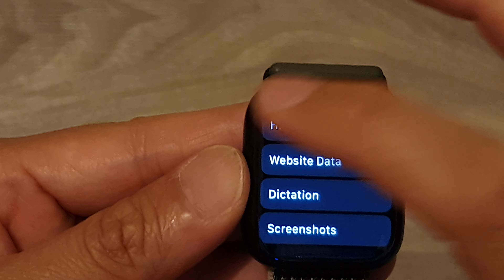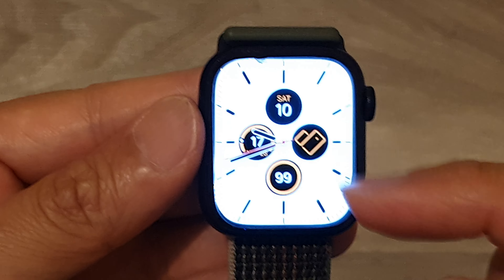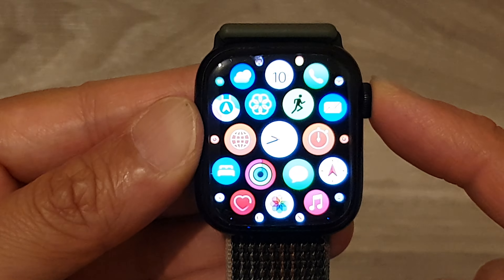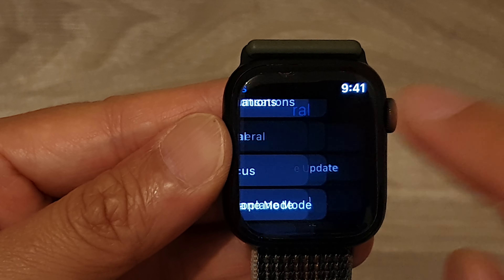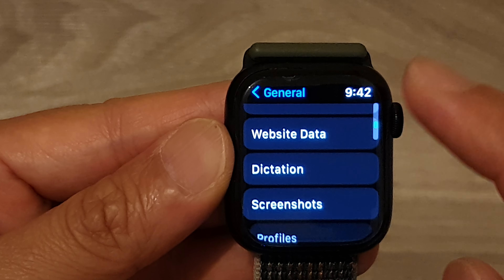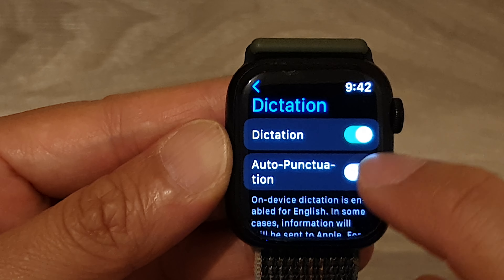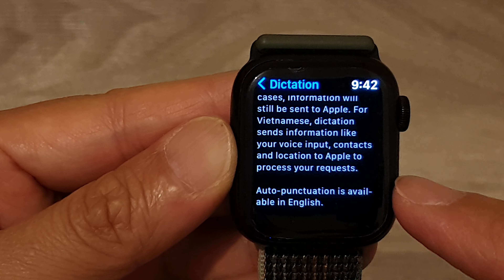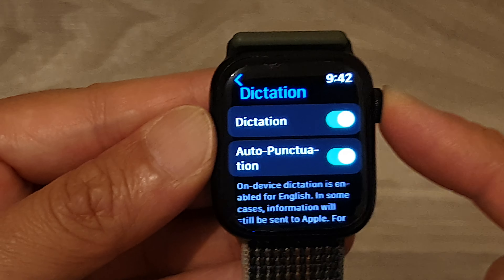Apple Watch 8: How to Enable/Disable Auto-Punctuation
Learn how you can enable or disable auto-punctuation on the Apple Watch 8.